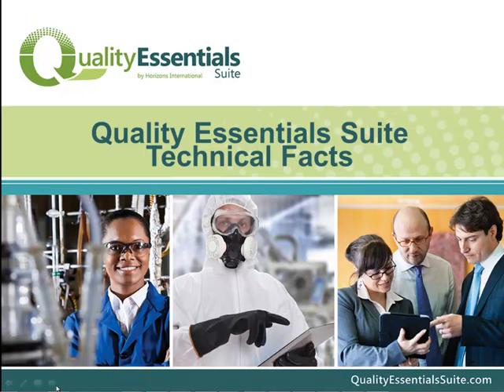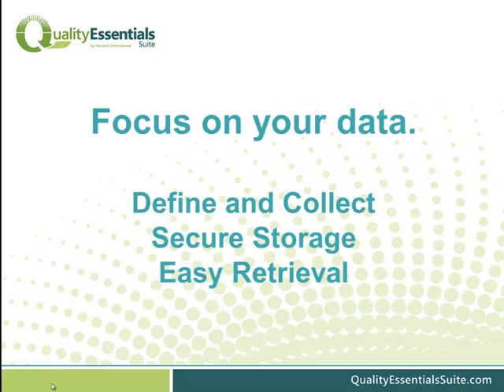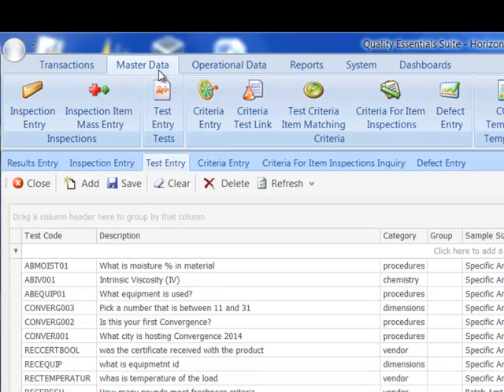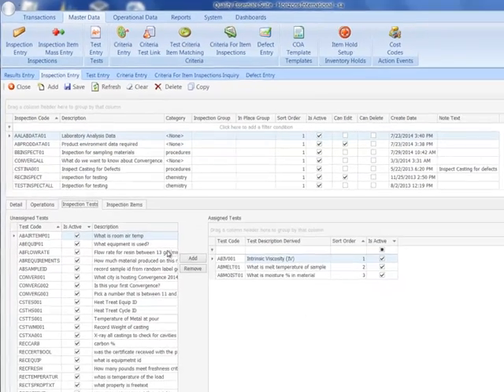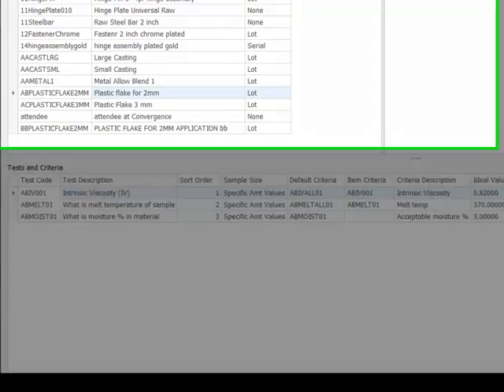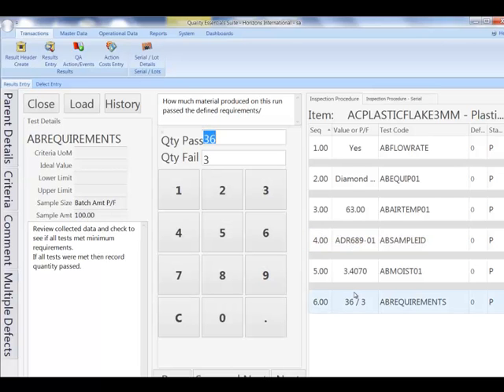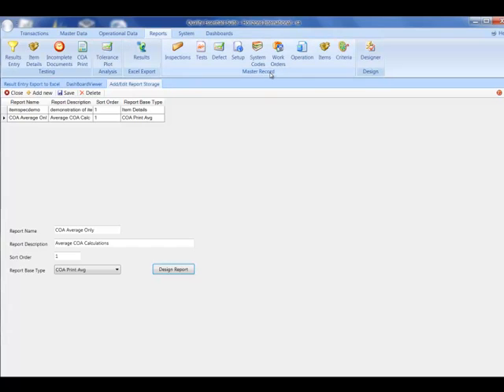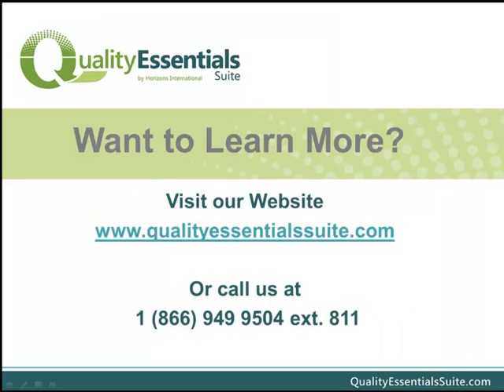Quality Essentials Suite Introduction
Overveiw of  technical specifications and related functionality for managing and collecting quality control function data.